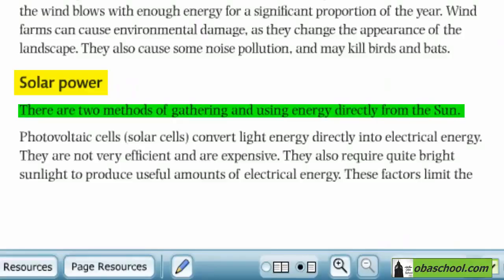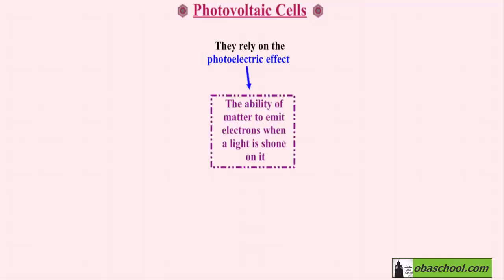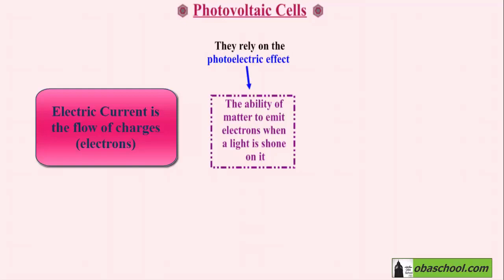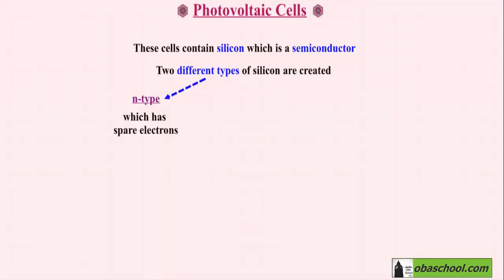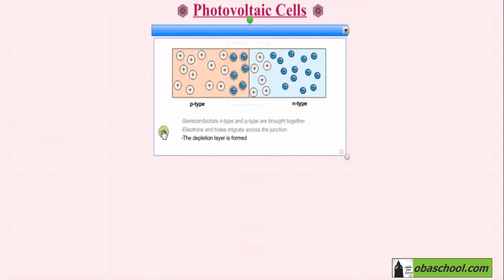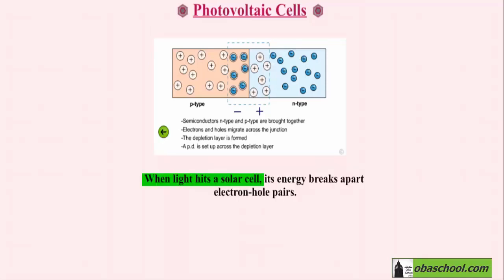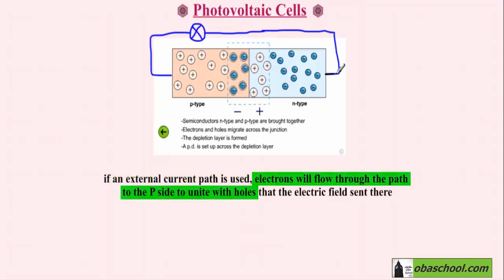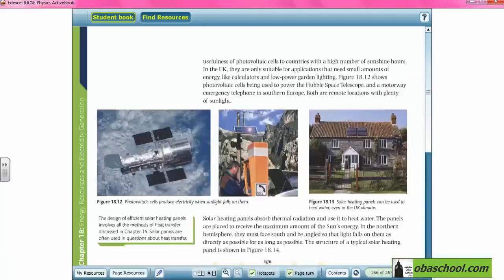GCSE Physics Revision - Energy Resources - Power from the Sun and the Earth - Solar Power Part 1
gcse phc 03 09 solar power 720

GCSE Physics Revision, Energy Resources, Power from the Sun and the Earth, Solar Power